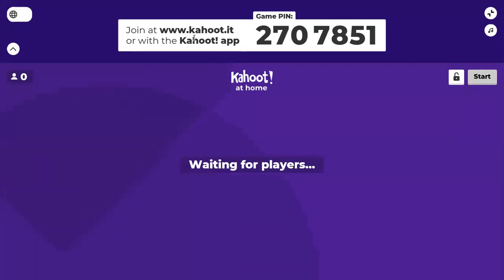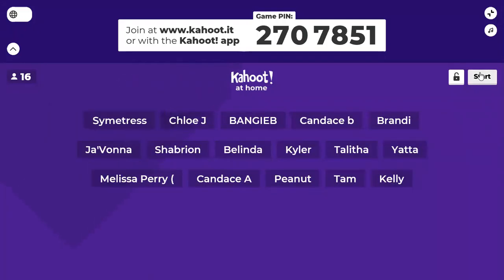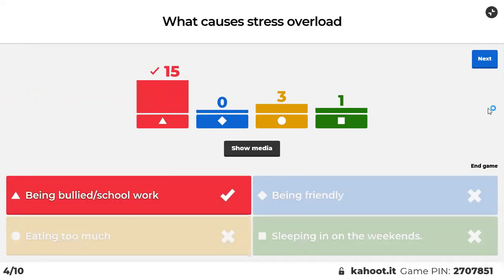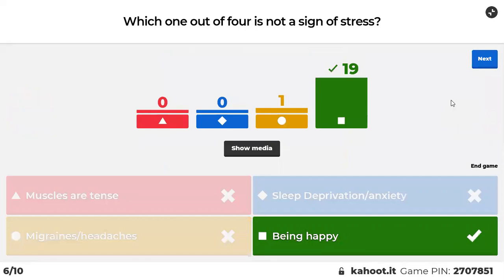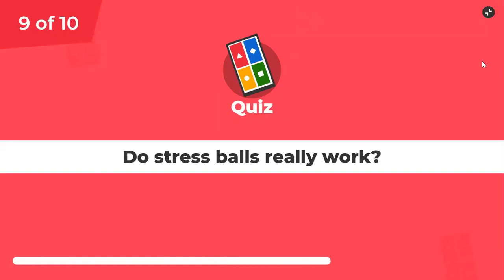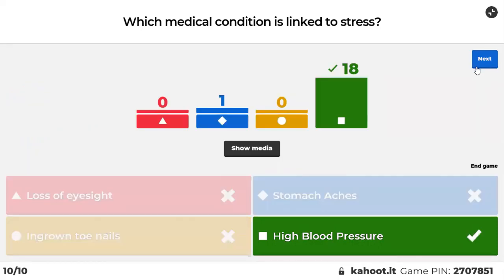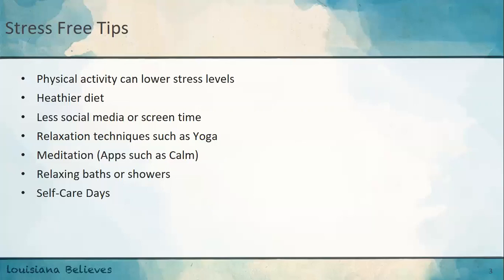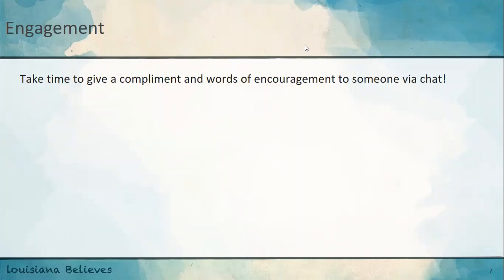2021 Annual CCAP Conference: Self Care